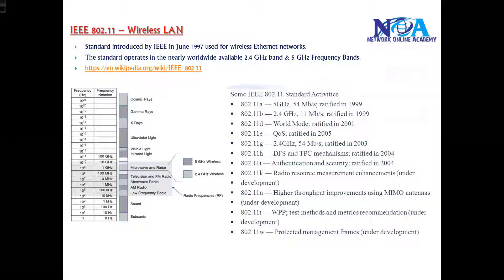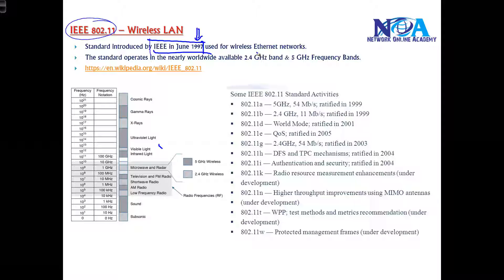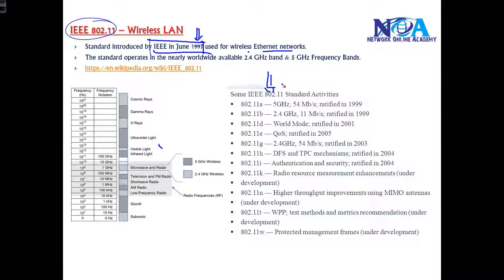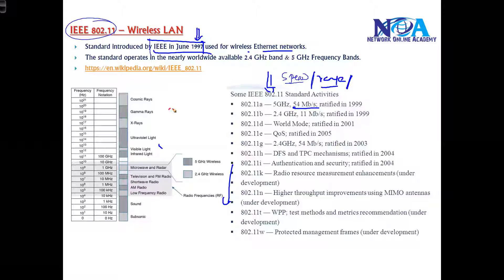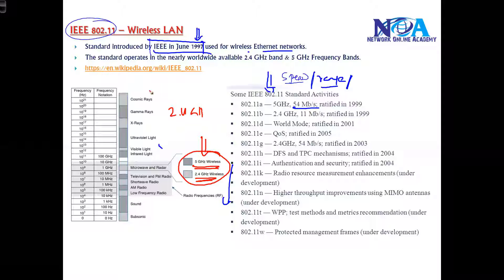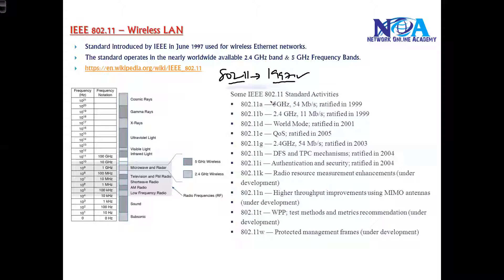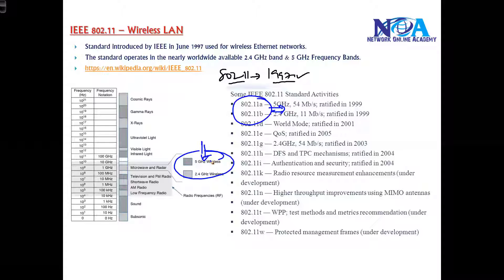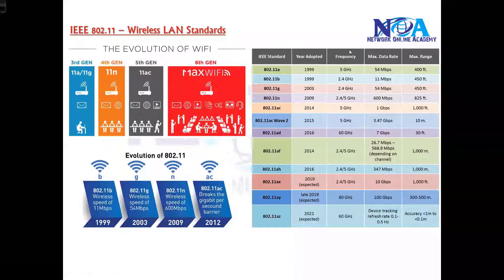"Demystifying 802.11 Wireless LAN Standards: Understanding Wi-Fi Protocols"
Wireless networking has become an essential part of modern communication, and understanding 802.11 Wireless LAN Standards is crucial for IT professionals and networking enthusiasts. In this video, Sikandar Shaik breaks down the different Wi-Fi protocols, explaining their evolution, features, and real-world applications. Whether you are preparing for a networking certification or looking to enhance your knowledge of wireless technologies, this session provides valuable insights.

Topics Covered in This Video:
Introduction to 802.11 Wireless LAN Standards
Evolution of Wi-Fi protocols from 802.11a to Wi-Fi 6
Key differences between 802.11a, 802.11b, 802.11g, 802.11n, 802.11ac, and 802.11ax
Frequency bands: 2.4 GHz vs. 5 GHz vs. 6 GHz
Wi-Fi speeds, range, and performance comparisons
Understanding MIMO, OFDMA, and Beamforming
Security enhancements in modern Wi-Fi standards
Best practices for setting up and optimizing a wireless network

As wireless technology continues to evolve, it is important to stay updated with the latest Wi-Fi advancements. This video simplifies the complexities of 802.11 standards, making it easier to understand how different protocols impact network performance. Whether you are an IT professional, a network administrator, or simply curious about how Wi-Fi works, this tutorial is designed to enhance your knowledge.

Networking students and professionals
CCNA & CCNP aspirants
IT administrators and engineers
Anyone interested in wireless networking